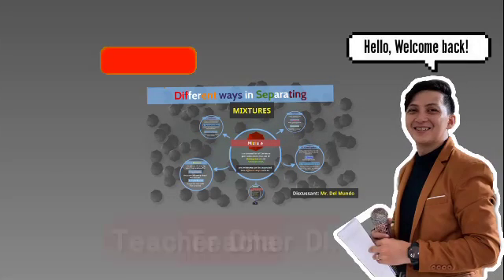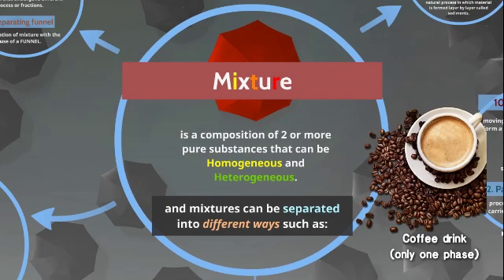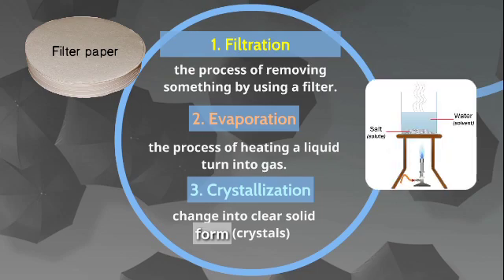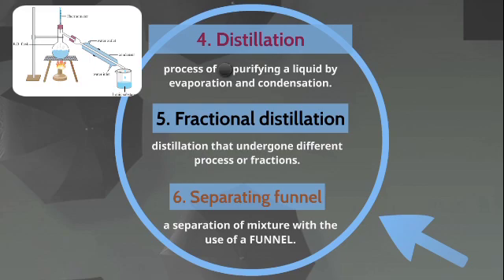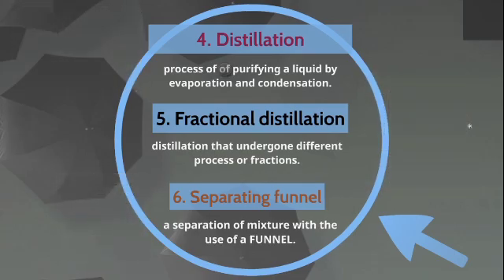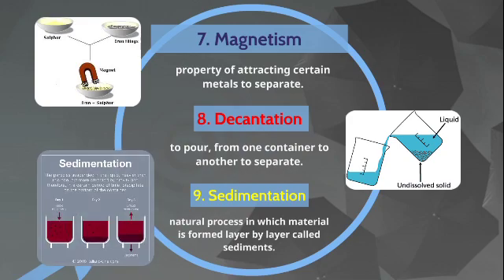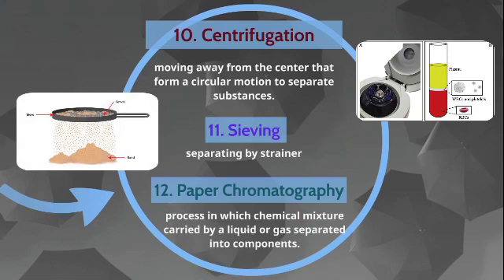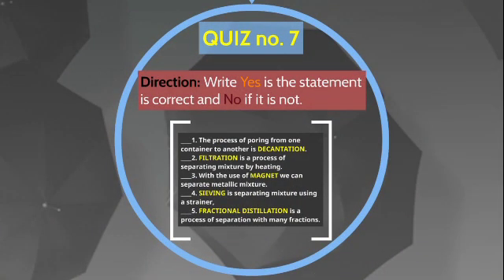Different Ways to Separate MIXTURES | Grade 7 Science | Teacher Dha | EduSciVlog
- The various ways to separate Mixtures (Homogeneous or Heterogeneous mixtures)

- Examples of separating of Mixtures

- How do the following examples differ from one to another...

Don't forget to answer your ONLINE QUIZ!